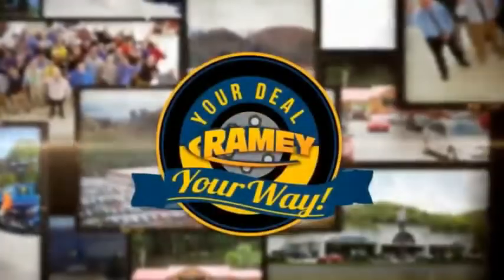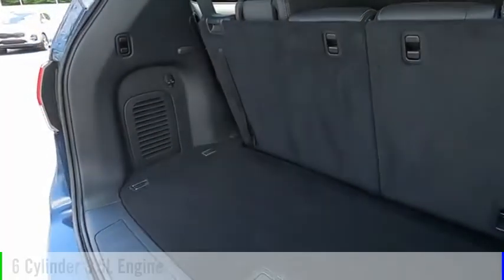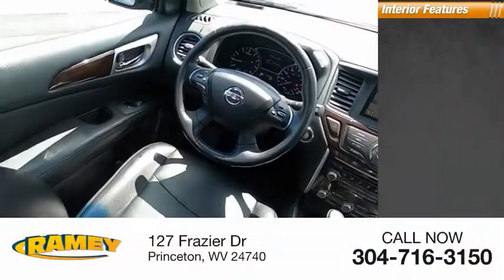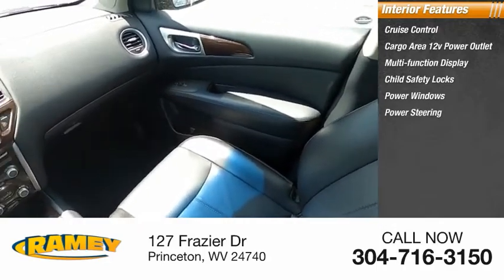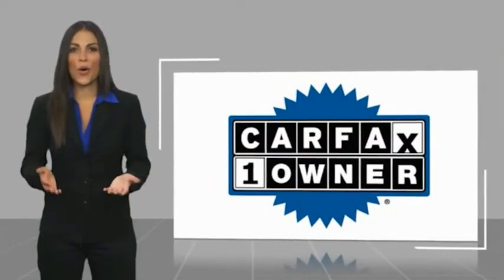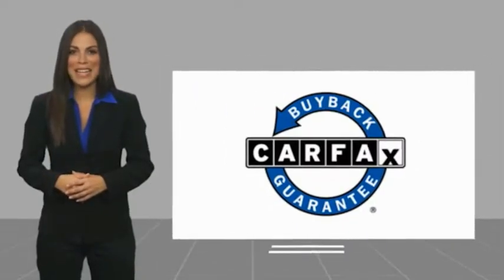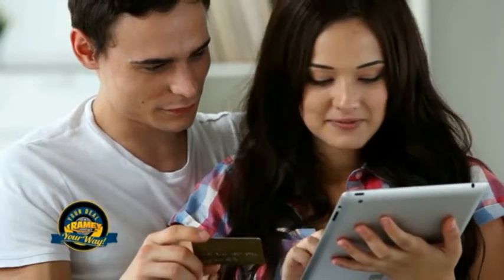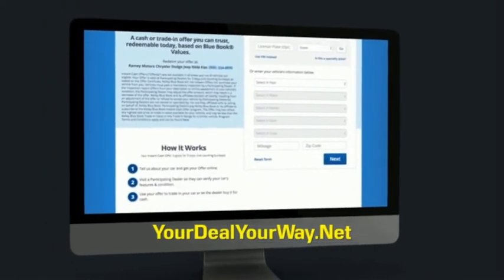2014 Nissan Pathfinder Princeton WV T-22861A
2014 Nissan Pathfinder SL

Ramey Motors
127 Frazier Dr